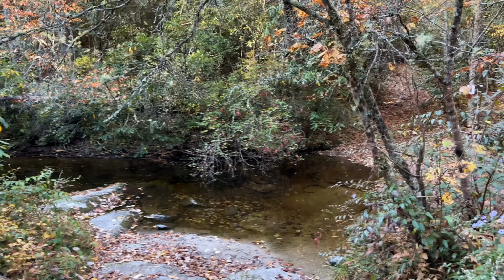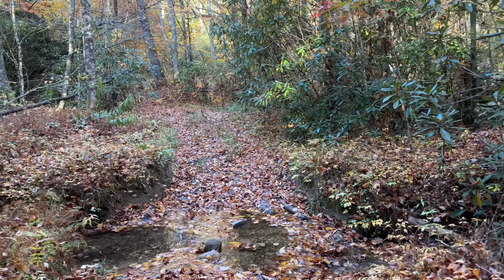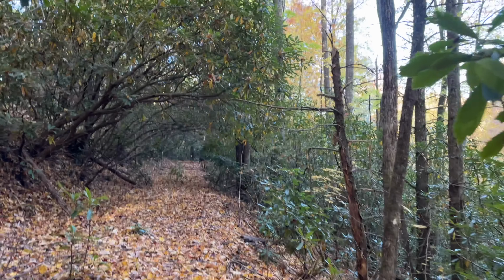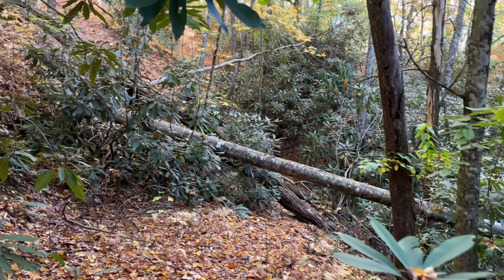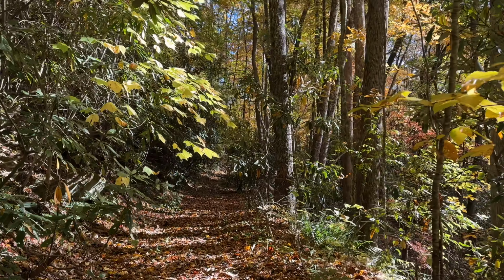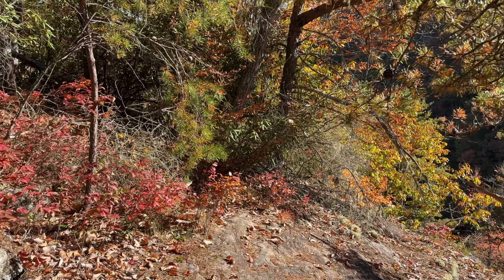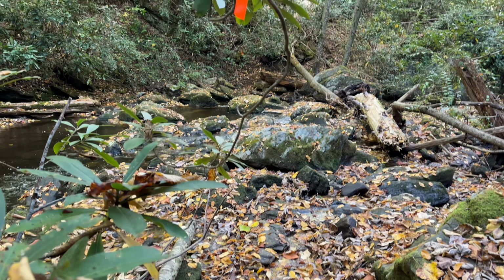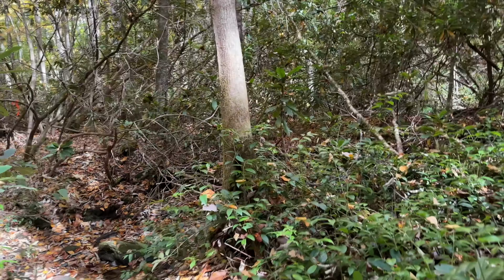Flat Creek Falls Hike - Nantahala National Forest, NC - Hike Vlog 57